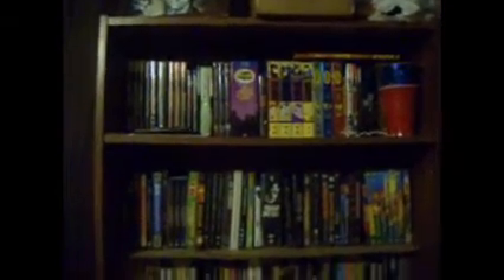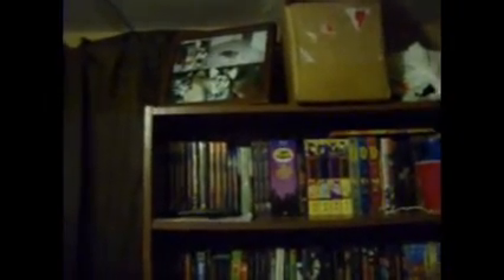#60 BASIC MOVIE ROOM TOUR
Sorry the video quality is not that great. I will do a better movie room tour at some point. This video is dedicated to Adam West, Bill Paxton, Ossie Davis and Donald Pleasence. Rest in peace.